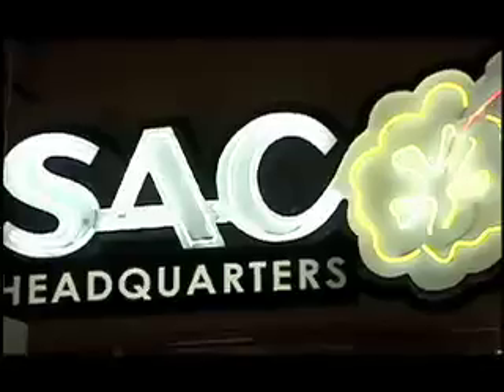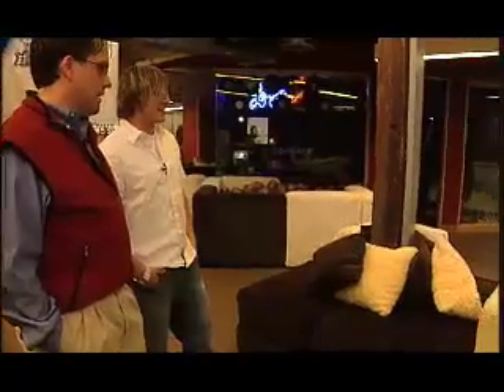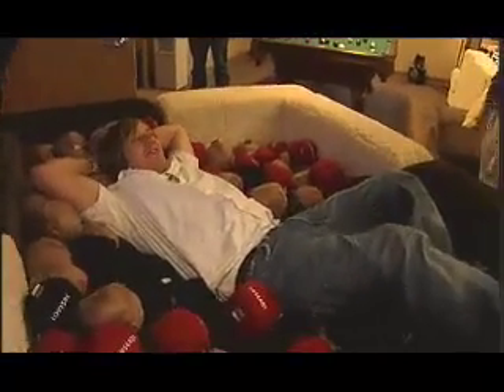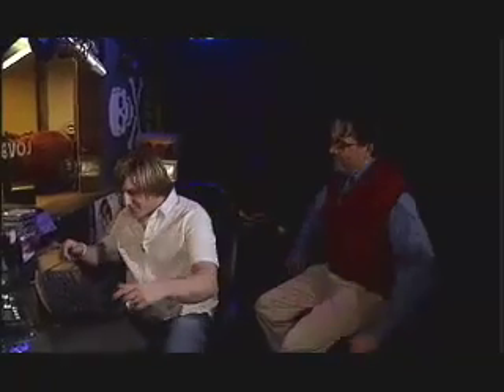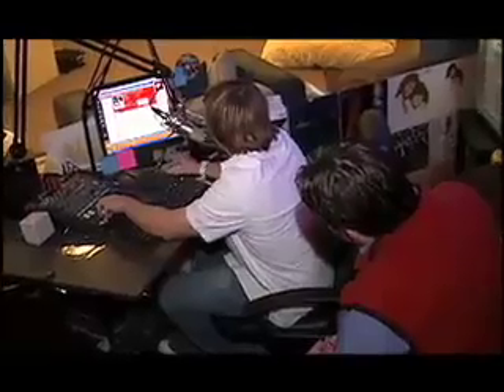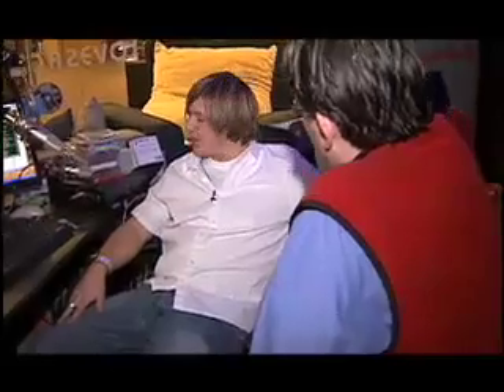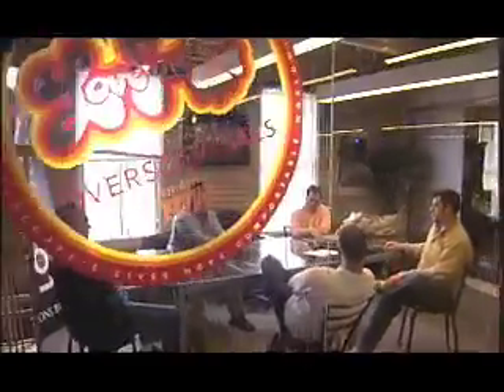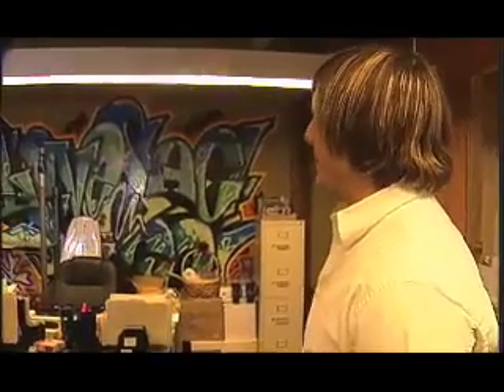Lovesac Tour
We take a tour of the Lovesac corporate headquarters in Salt Lake City, Utah.